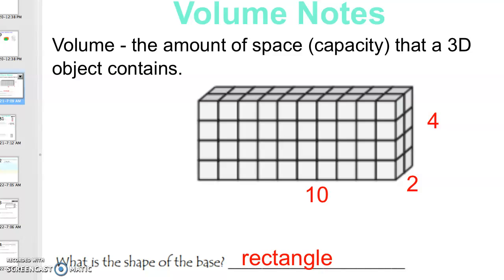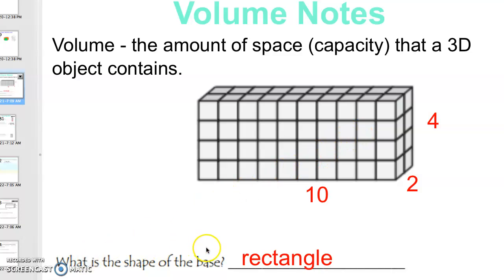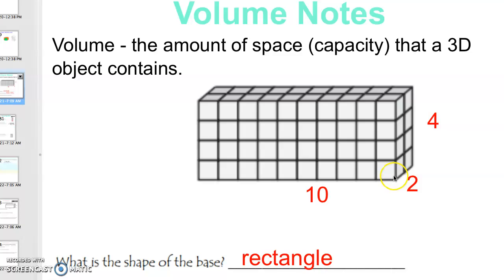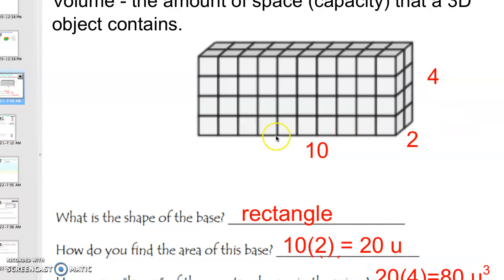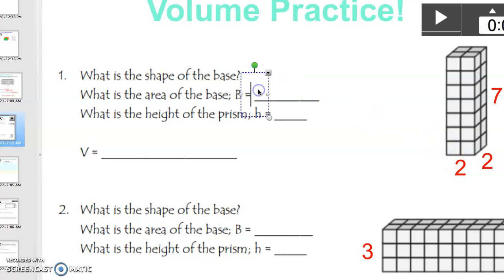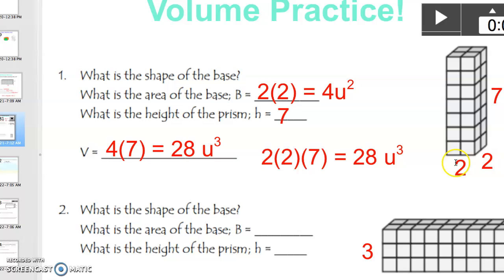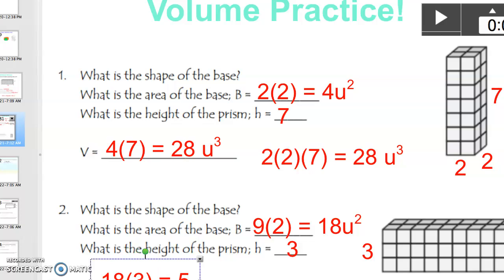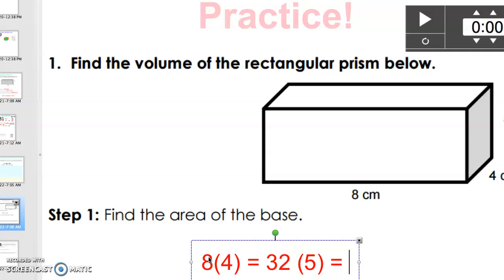Volume of Rectangular Prism